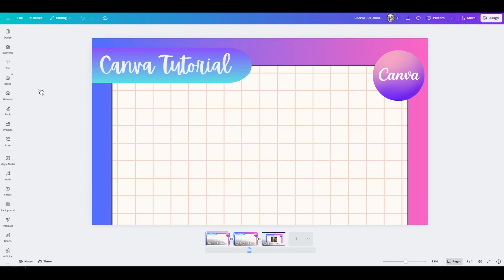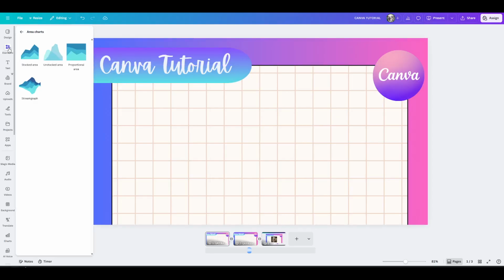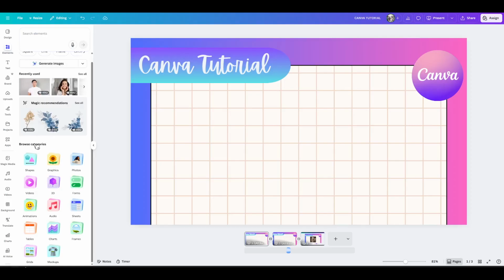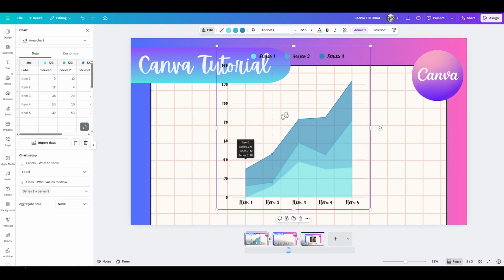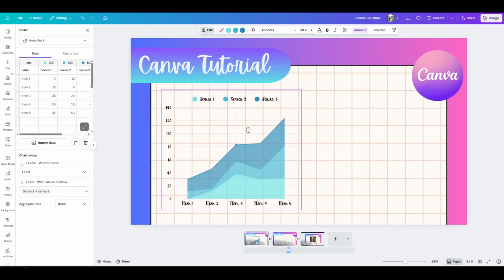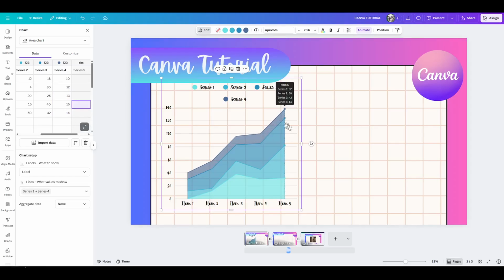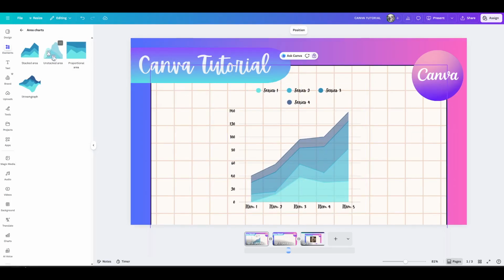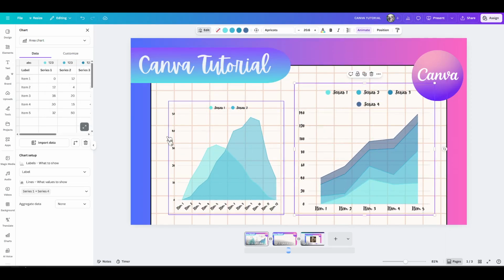How To Add Area Charts In Canva | Canva Tutorial 2025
Learn how to add area charts in Canva using the chart tool, data input, and customization options. This tutorial covers styling, colors, labels, and creating professional, visually appealing charts for presentations, reports, and infographics.